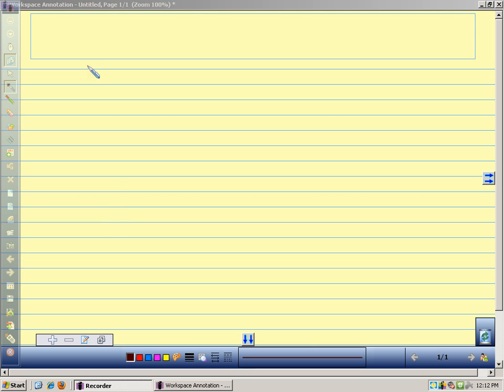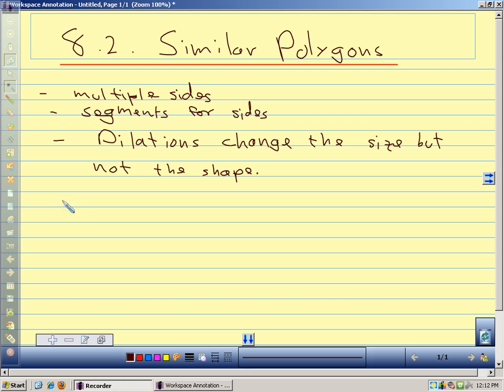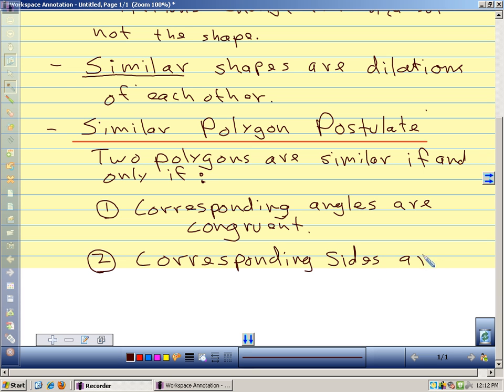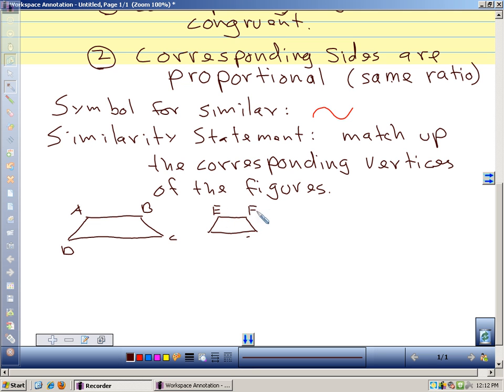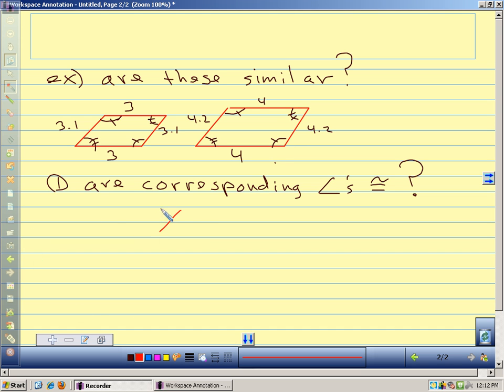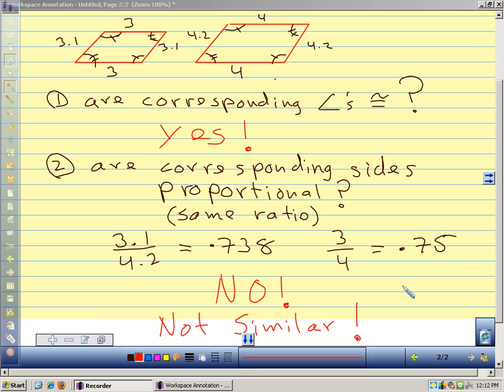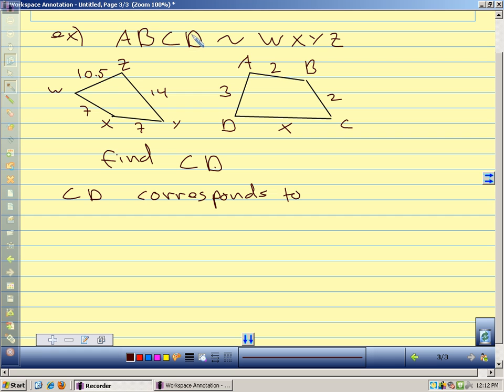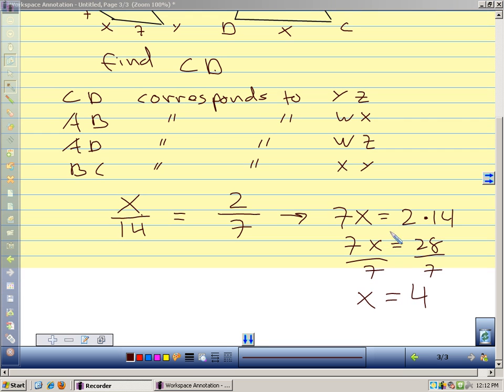Geometry 8.2 Similar Polygons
Introduction to similar polygons